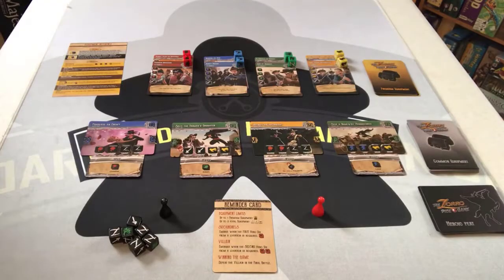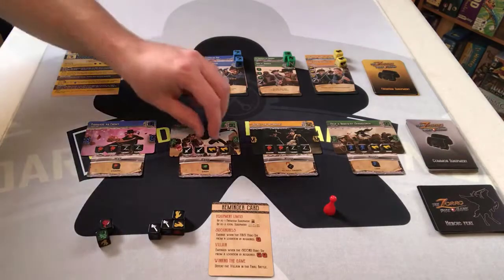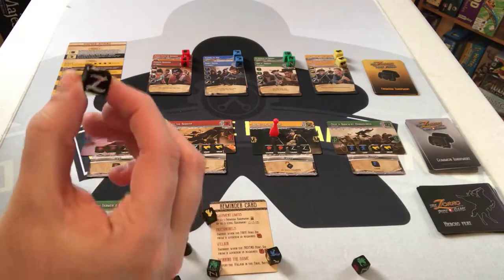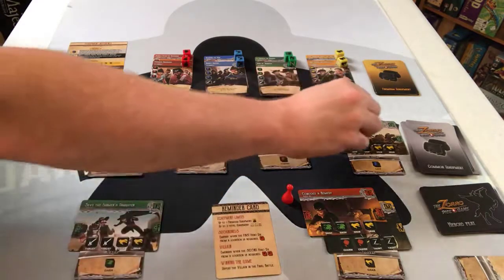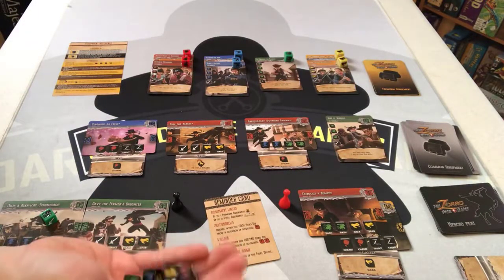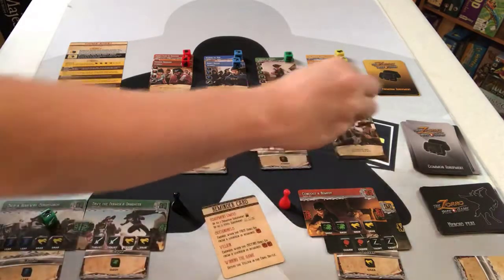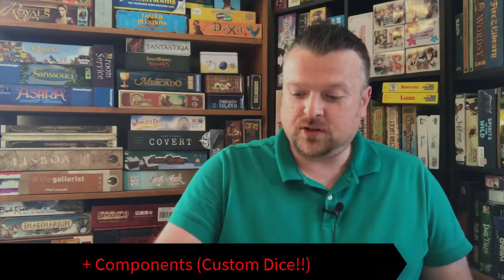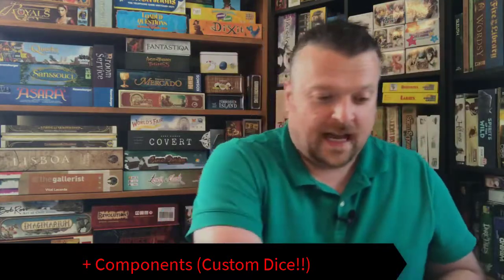Jason's Board Game Diagnostics of The Zorro Dice Game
Jason takes a look at The Zorro Dice Game from Pull the Pin Games.  This is a Yahtzee style game where players are trying to become the next Zorro by performing Heroic Feats and defeating Scoundrels and Villains.

***Preview copy provided by Pull the Pin Games***